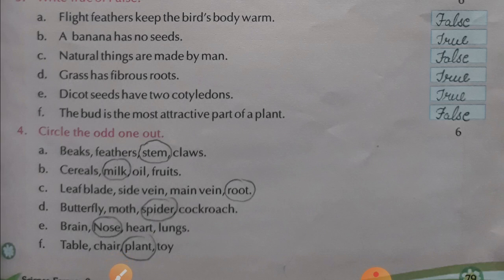Class-3 Science, Assessment sheet-2 and model test paper-I